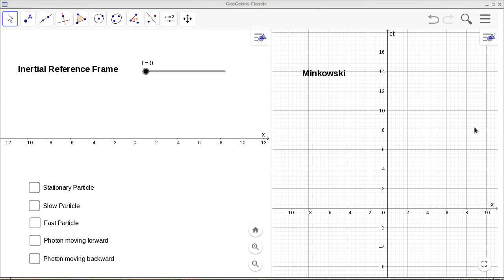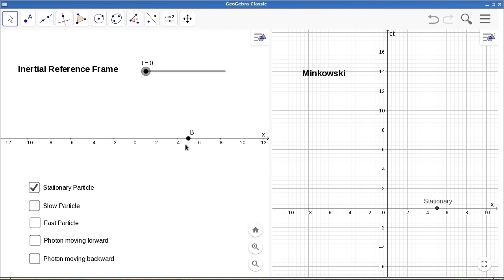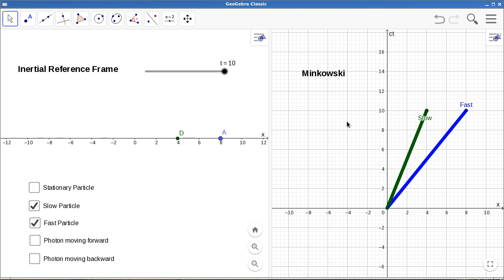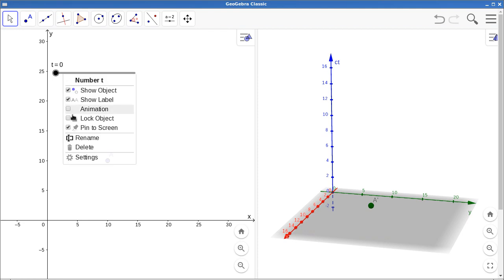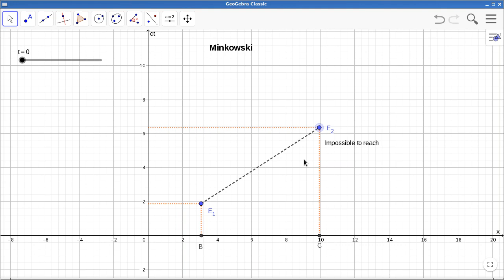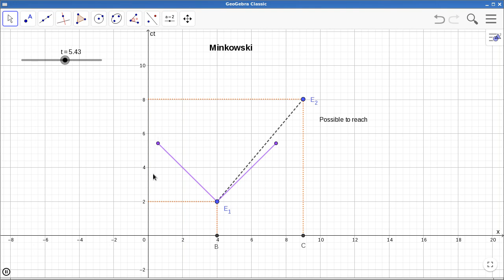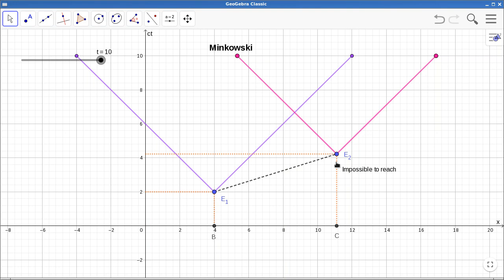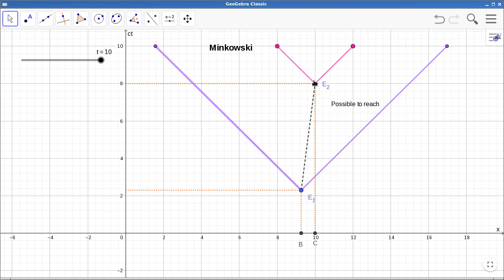02 Minkowski space, world lines and light cones